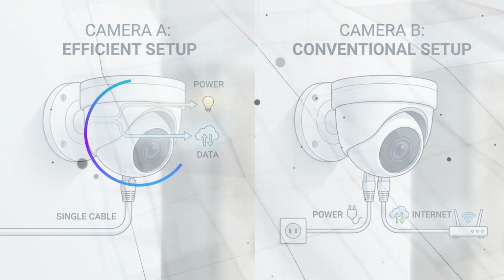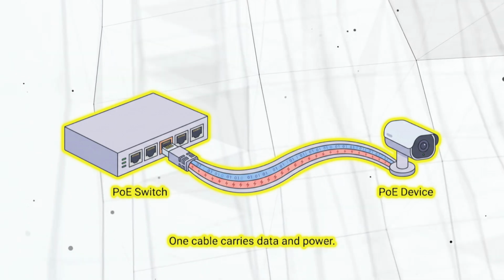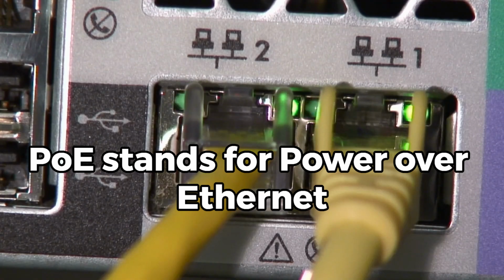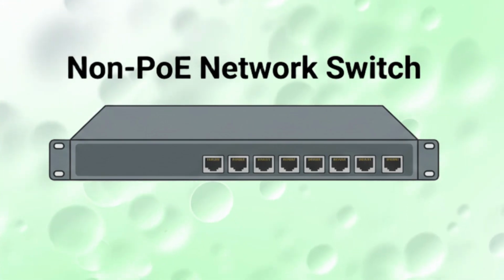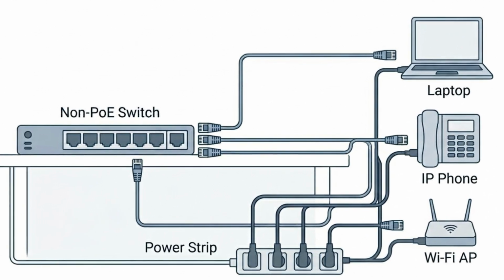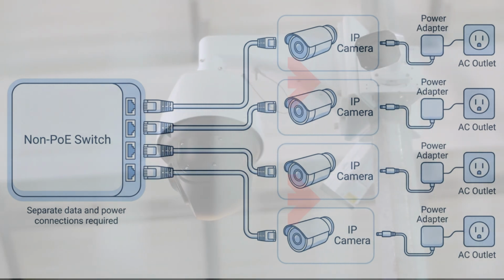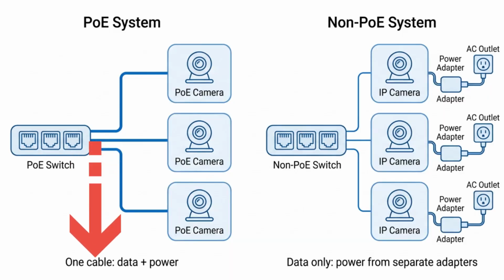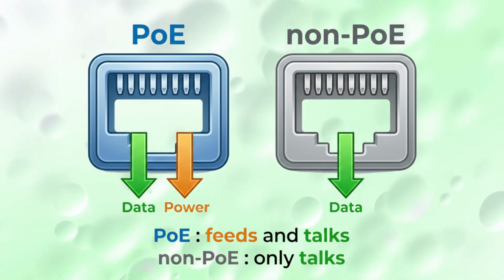PoE Switch vs Non PoE Switch Explained for Beginners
This video explains the difference between a PoE Network switch and a Non-PoE Network switch.

Imagine you plug in a single cable and your camera turns on and goes online at once.

Now imagine another camera that needs two cables: one for power, one for the internet. Both look the same from the outside, but one hides a “power trick” inside. Knowing that trick can save you money, time, and a lot of wiring mess.

Here’s what each switch does.

A PoE or switch sends data and electrical power through the same network cable. It can power devices like IP cameras, Wi‑Fi access points, and VoIP phones without extra power plugs.
A non‑PoE switch sends only data through the cable and cannot power devices at all. Any device on a non‑PoE switch needs its own power adapter or outlet.

PoE stands for “Power over Ethernet,” which is the name of this power‑plus‑data technology.

Both PoE and non‑PoE switches still do the same basic job of moving data between devices.
The difference is that PoE adds built‑in power delivery to that job. This extra feature changes how you plan cables, sockets, and where you can put devices.

Let’s find out why the difference matters.

If you pick a non‑PoE switch but buy PoE cameras, you will need extra power injectors or adapters for each camera. That means more cost, more points of failure, and more clutter.

If you buy a PoE switch for simple PCs and printers, you might spend more than you need. Knowing the difference helps you match the switch to the job and budget.

PoE is very useful when devices sit on ceilings, in halls, or outside, where power sockets are hard to add.

A single cable makes installs faster and safer for these spots. Non‑PoE works well on desks or racks where power strips are already close by. In many homes and small offices, a mix of both types is common.

Here’s a simple example to illustrate the point.
You want to install four IP security cameras around a small office. With a PoE switch, you run only one cable to each camera, and the switch powers them all.

With a non‑PoE switch, you still run the network cables, but each camera also needs its own power adapter and socket nearby. In tight spaces or high ceilings, finding or adding those sockets can be hard and expensive.

Think of PoE as a smart train track that carries both people and food on the same train. The people are like data, and the food is like power.

A non‑PoE switch is an older system where one train line carries people, and a totally separate truck route brings food.

The PoE “train” needs less road, less planning, and fewer stations, which makes building the system simpler.

PoE switch: one cable, data plus power. Non‑PoE switch: data only, power must come from somewhere else.

Remember it like this: “PoE feeds and talks, non‑PoE only talks.”

When you plan any network, ask yourself first: do my devices just need to talk, or do they need to be fed too?